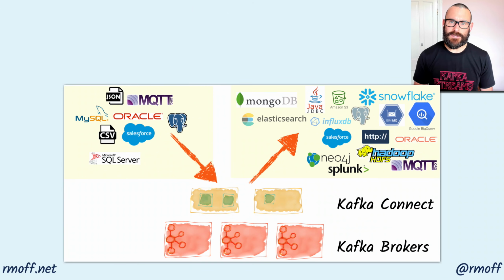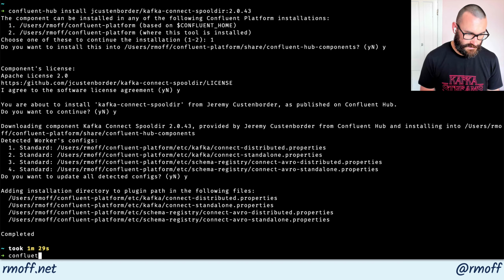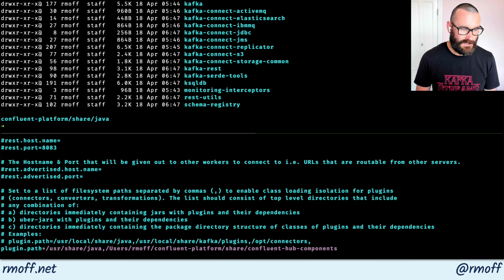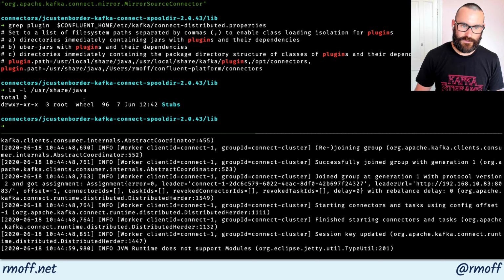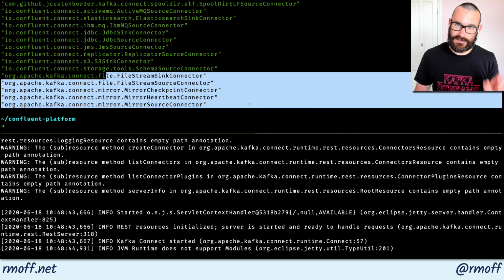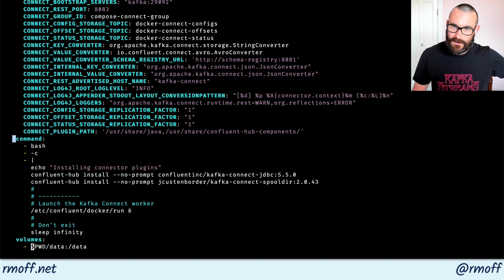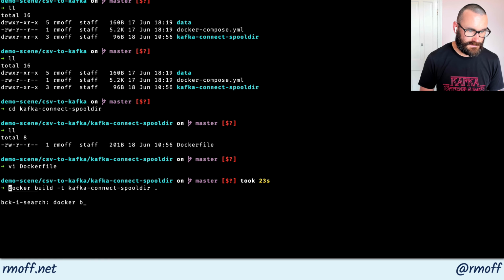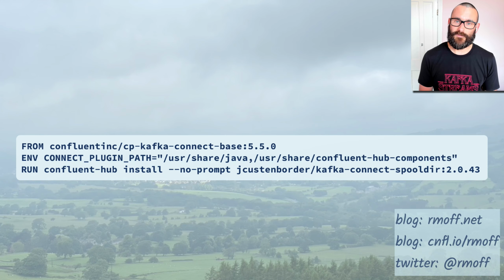How to install Kafka Connect connector plugins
KafkaConnect is the integration API for ApacheKafka. It provides the framework and runtime. The user needs to install the appropriate plugin for the connector that they want to run. This tutorial shows exactly how to do this, for different deployment types.

ℹ️ Table of contents:

00:00:00 Intro
00:00:33 Finding connector plugins on Confluent Hub
00:01:15 Installation using Confluent Hub client
00:04:15 Installing connector manually from JAR
00:12:59 Sidenote: demo-scene and examples github repositories
00:13:47 Installing Kafka Connect connectors in Docker/Docker Compose
00:14:37 Installing a Kafka Connect connector in Docker container at runtime
00:17:02 Building a Docker image with a Kafka Connect connector installed
00:19:51 Summary & Recap

🗒️ Documentation & Further reading

☁️ Confluent Cloud ☁️
Confluent Cloud is a managed Apache Kafka and Confluent Platform service. It scales to zero and lets you get started with Apache Kafka at the click of a mouse. and use code 60DEVADV for $60 towards your bill (small print